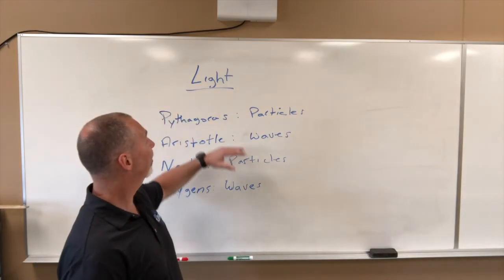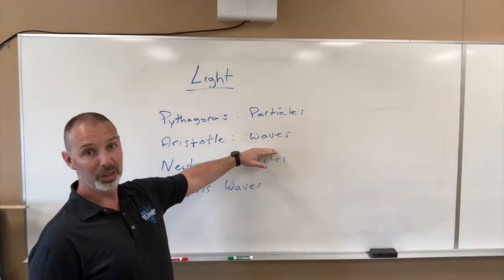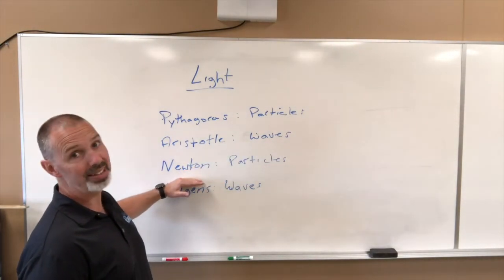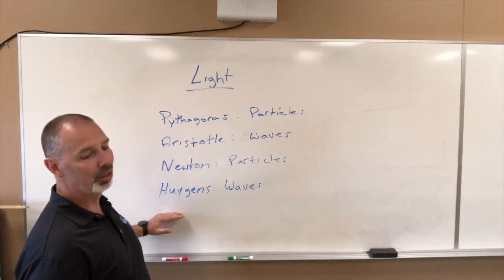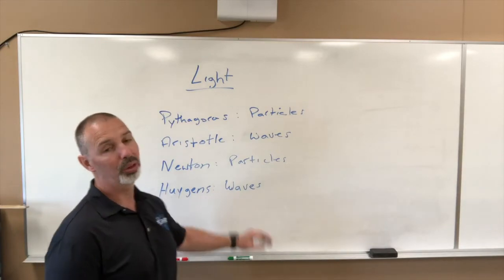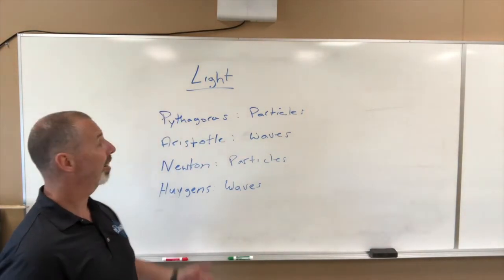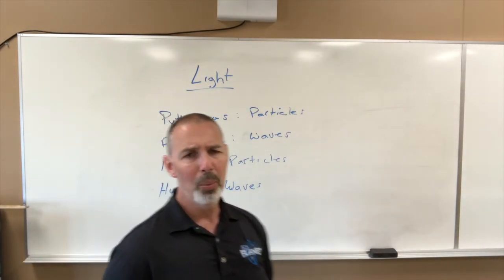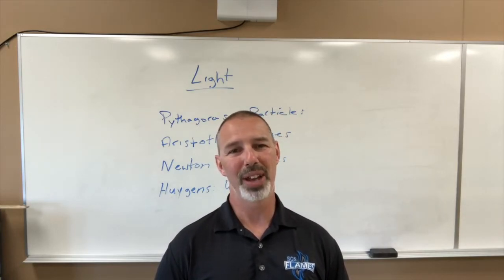May 20 Light